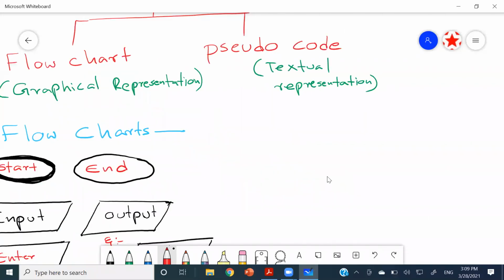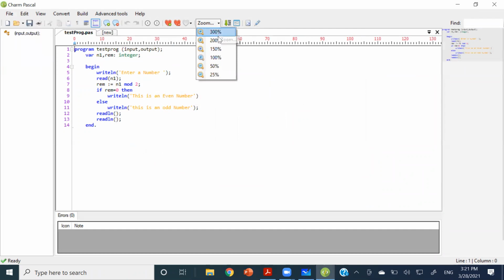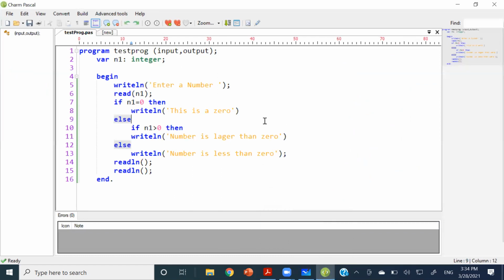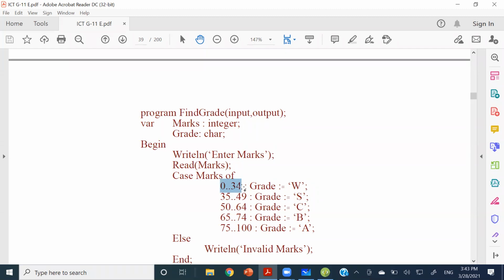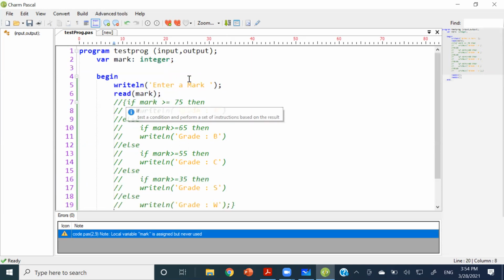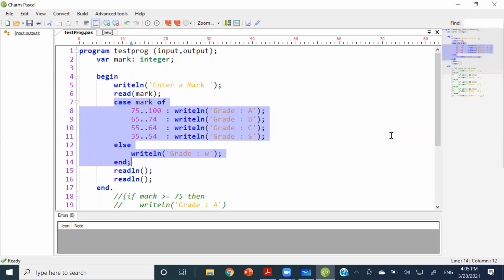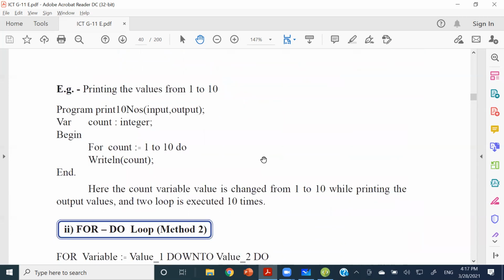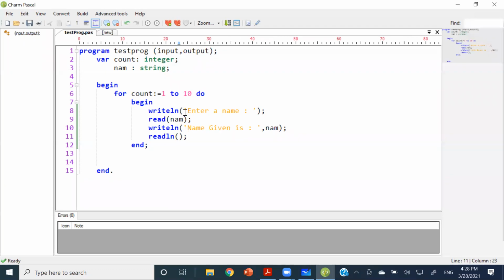G11 ICT Eng @StarLabs 28 03 2021